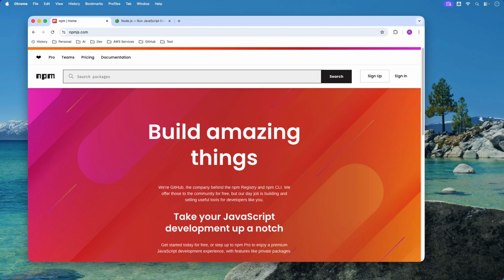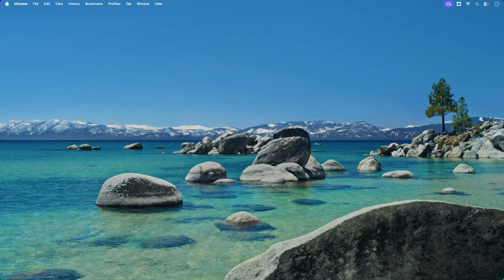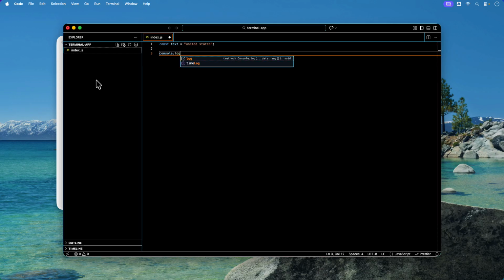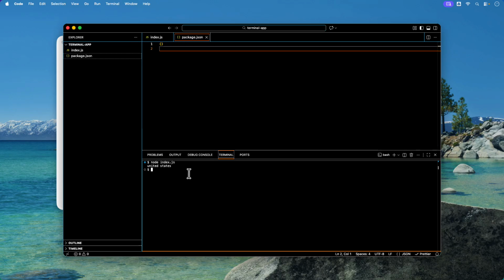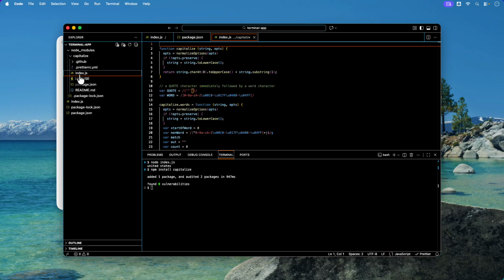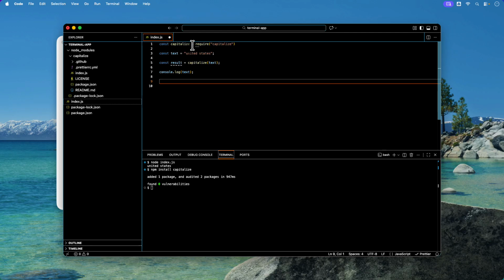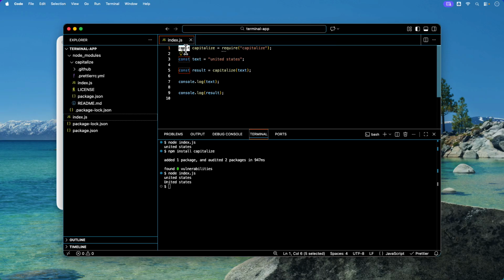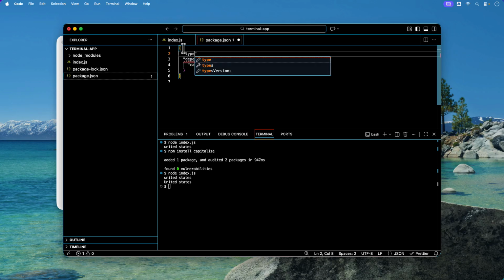FRONTEND S04 L01 Node Package Manager (npm) Basics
📘 NODE PACKAGE MANAGER (NPM) BASICS

In this lesson, we introduce npm and show how to install and use third-party JavaScript packages in a local project.

You will create a simple Node-based app, install a package, and run it with both classic and modern module import syntax.

Understand what npm is and why packages are useful
Create a simple JavaScript app and run it with Node
Initialize package usage with a package.json file
Install a package with npm install
Inspect installed dependencies in node_modules
Import and use a package with require syntax
Switch to modern ES module import syntax
Configure module mode in package.json with type: module

This lesson gives you the dependency-management foundation needed for modern frontend projects.
You will use npm repeatedly throughout the course as we move into Vite, React, and other libraries.

📂 SECTION REPOSITORY

💡 NOTE

node_modules is generated content from package installs; the key project dependency metadata lives in package.json.